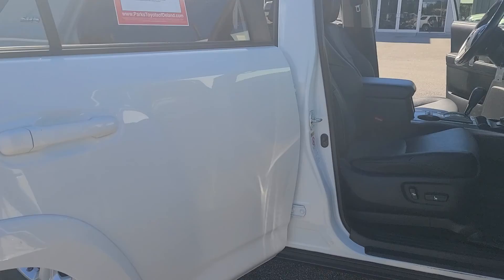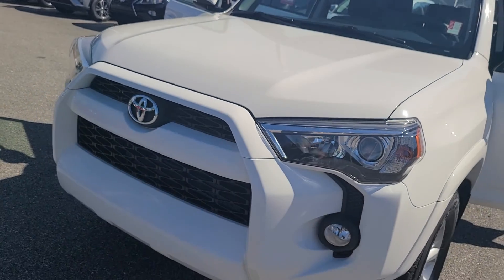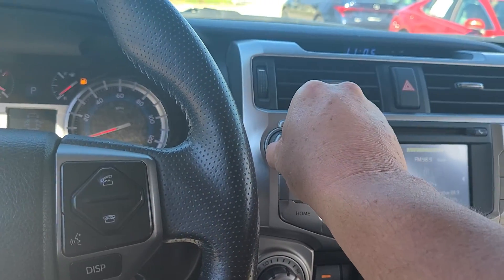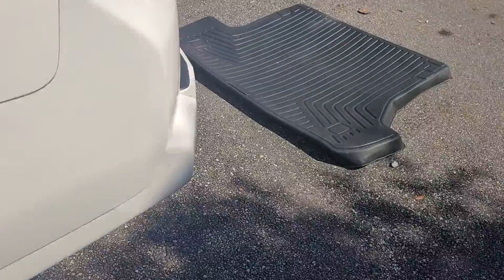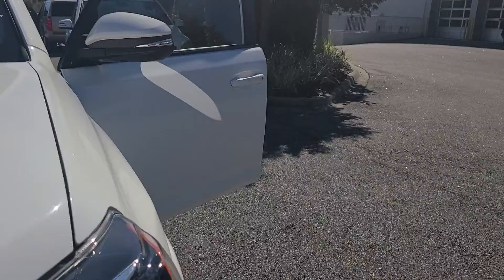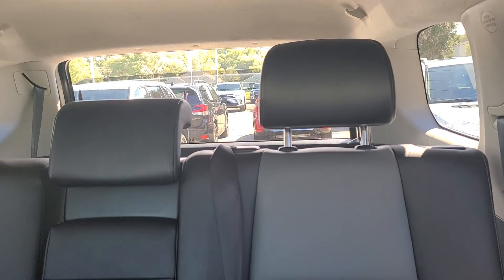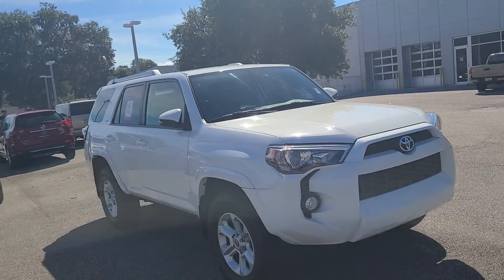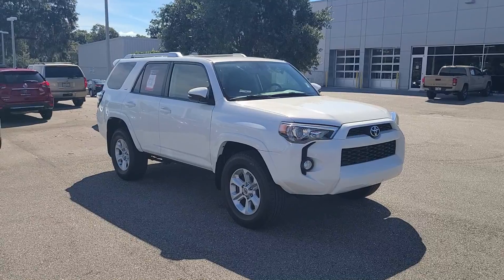Your 2017 4 Runner SR5 Premium 4x4! Bruce, Parks Toyota of DeLand. .